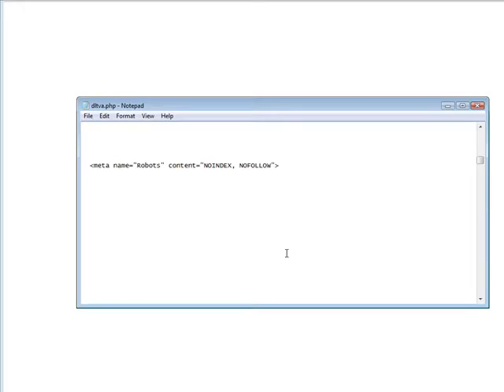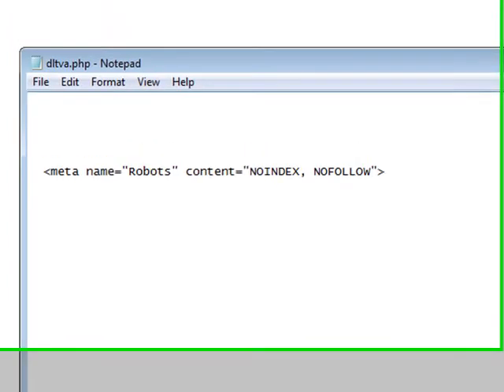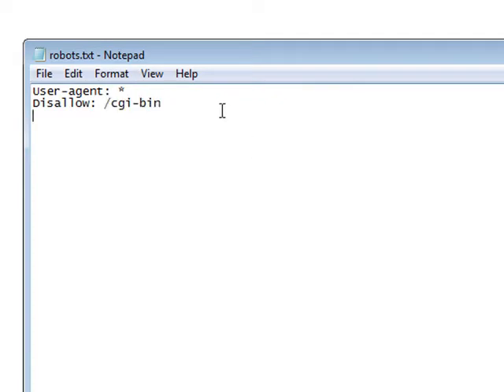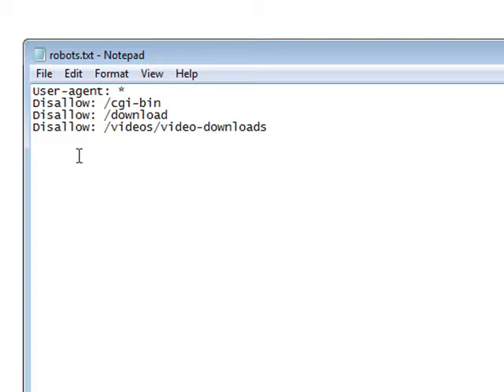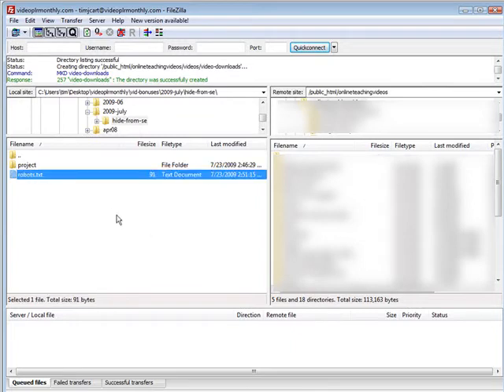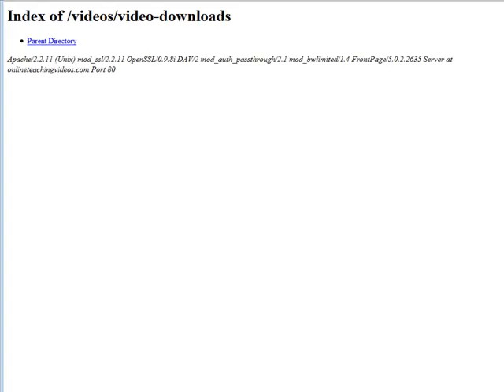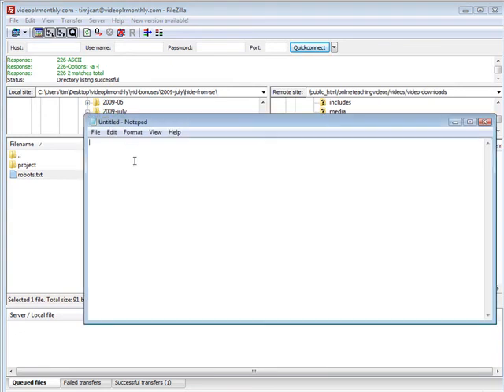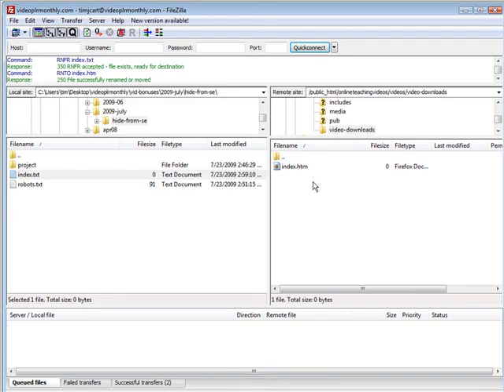How to hide your download page (or any page) from the search engines